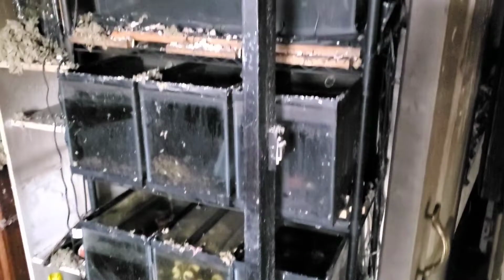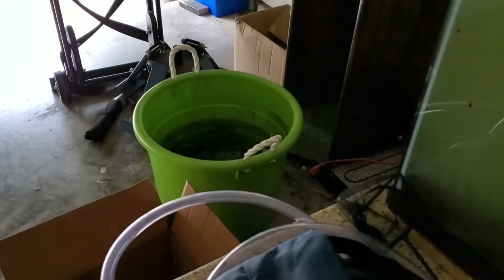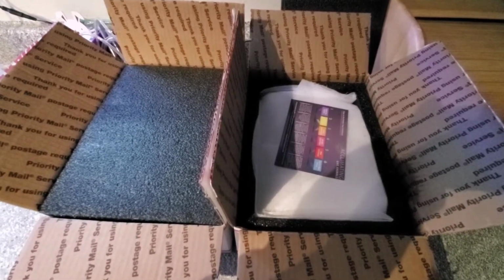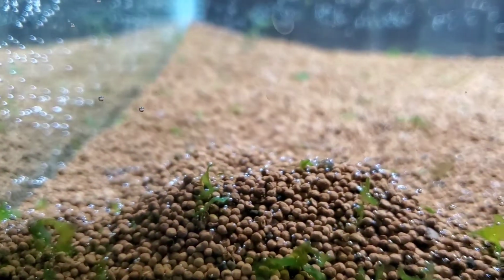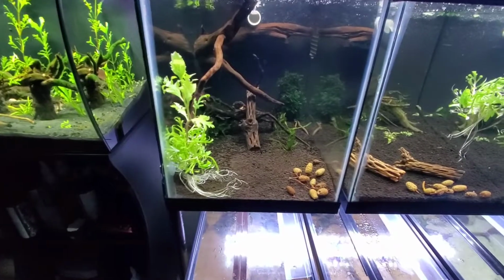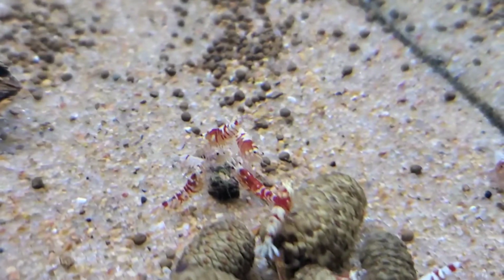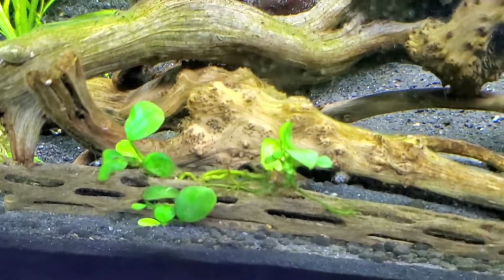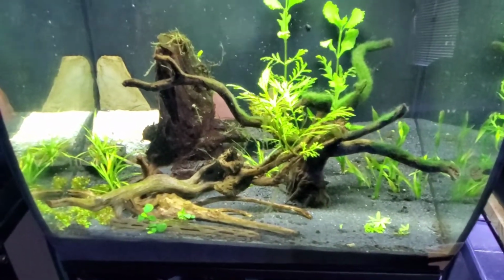Papa Shrimp is "Keeping it SHRIMPLE"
Papa Shrimp is "Keeping it SHRIMPLE" - Video update from Papa Shrimp Aquatics on deconstructed fish room, fire damaged aquariums, and a box opening for shrimp ordered from Flip Aquatics.  Rebuilding the fish room by keeping it simple, back to the basics, and using surviving plants, driftwood, substrates, etc.  All equipment shown survived the house fire.  All shrimp and matten filters were purchased from Flip Aquatics, including some of the driftwood and subwassertang.

Don't forget to catch the Live Stream on Wednesdays @ 7pm (central) - I'll be talking shrimp, fish, aquariums, random thoughts and more.  Sometimes I will have a guest or co-host, but sometimes I will try going on alone.

DO YOU WANT MORE FISHY STUFFS?  (AND ANOTHER WAY TO GET MY SHRIMP?):

Papa Shrimp Merch (I really only did this so I could buy t-shirts for myself, but if you wanna get one too you can!):

Go check out the "I Love Shrimp" collection of goodies!!

NICREW LED LIGHTS
OSMO POCKET
FLUVAL BREEDER BOX (MEDIUM)
NO PLANARIA
SEACHEM PURIGEN
6PK OF SPIDERWOOD
ISTA UNDERGRAVEL FILTER
POPETPOP SS PREFILTER for SHRIMP
FLUVAL BIO STRATUM (SUBSTRATE)

Friends, channels/creators in the fishfam, artists, bands, etc ...

(Jeffery Wilson - Texas Fish Room ... the embroidered shirt I wear was provided by 712 Apparel)

If you are feeling generous and would like to be a part of the rebuild process or you just want to show support for the channel: